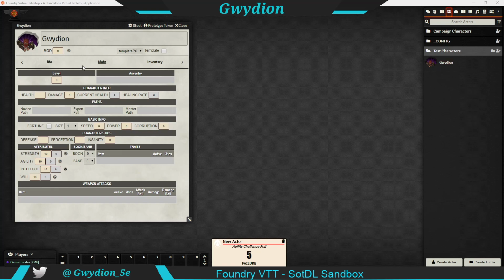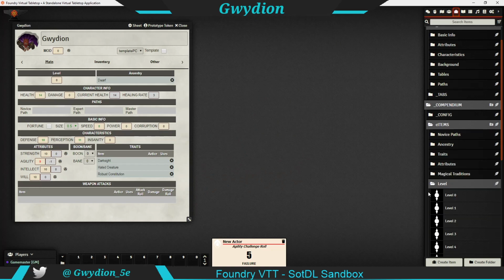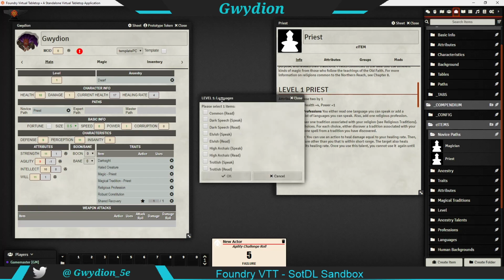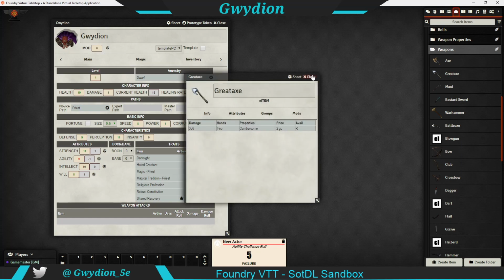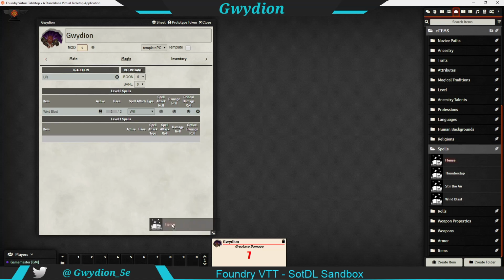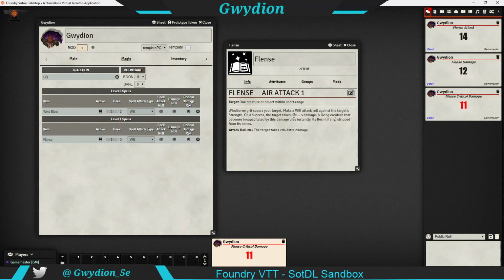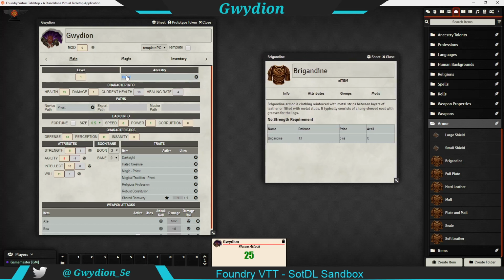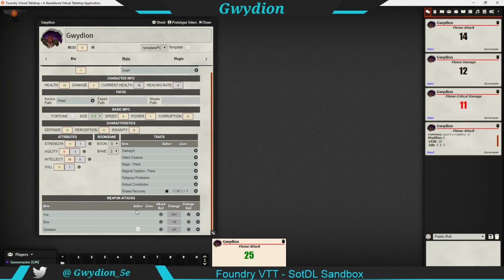Foundry VTT - Ruleset Creation for Shadow of the Demon Lord Part II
I'm using Sandbox to create this in Foundry VTT.  No coding!  Really excited with the progress I've made.

If you want to learn more, please look here for the videos Seregras has put together for Sandbox which he created.